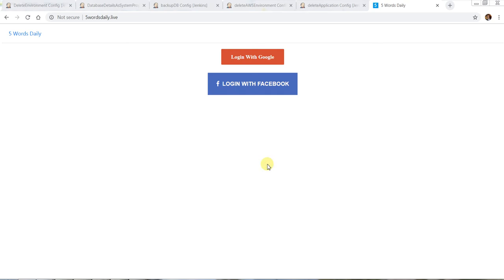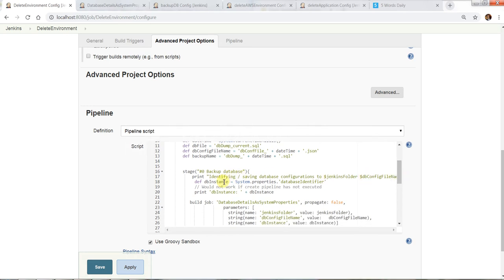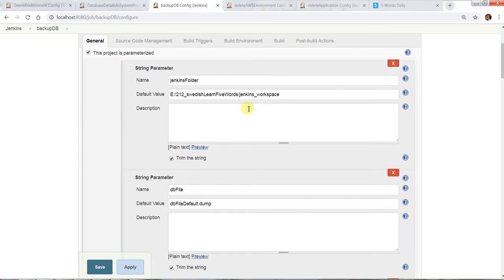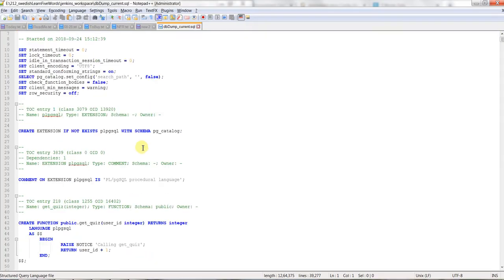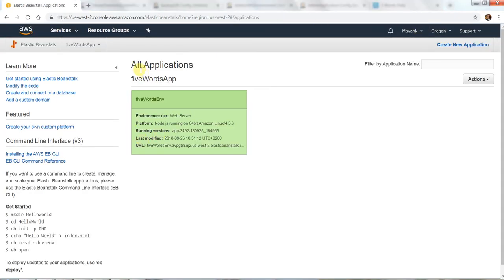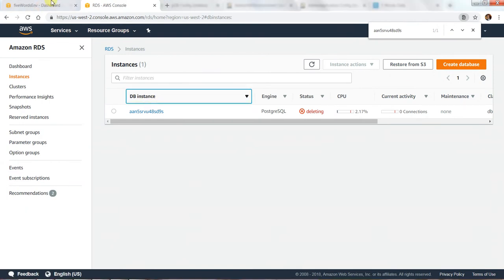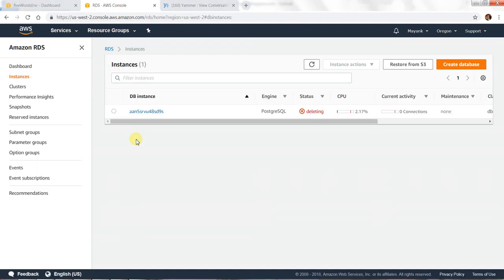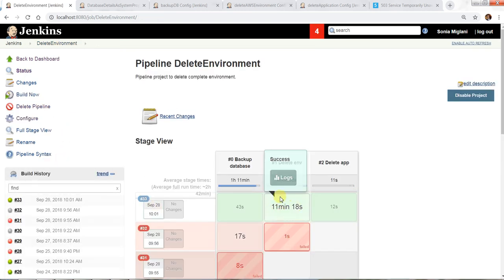Jenkins pipeline to tear down AWS Node js environment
This video demonstrates the use on Jenkins pipeline to tear down Amazon Web Services environment by first taking backup of Postgres database and then deleting the environment.